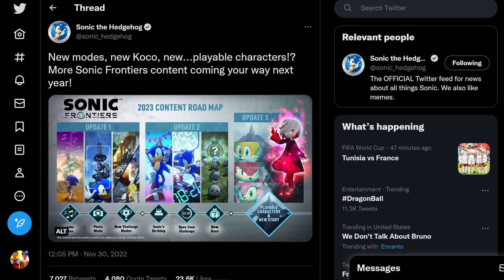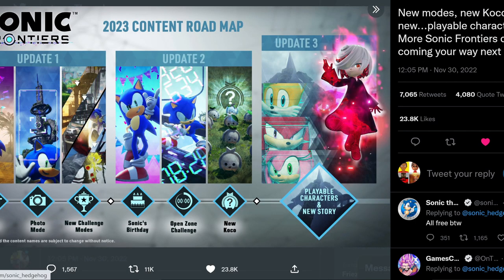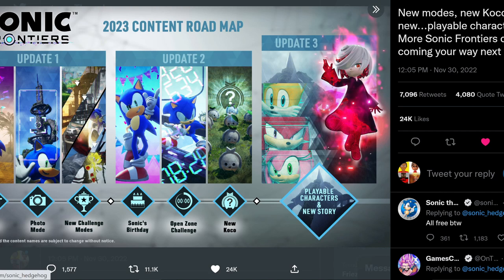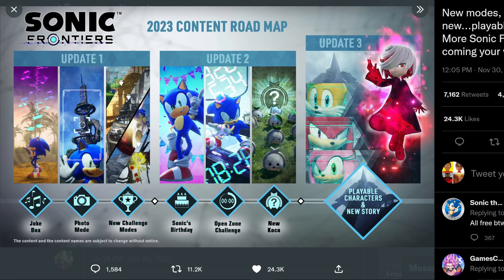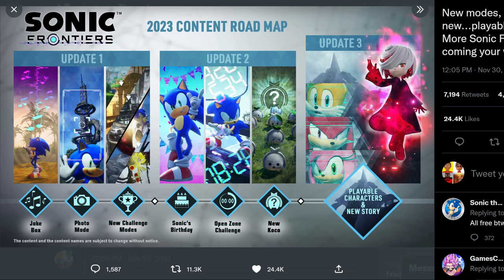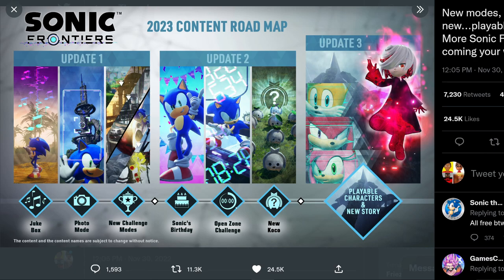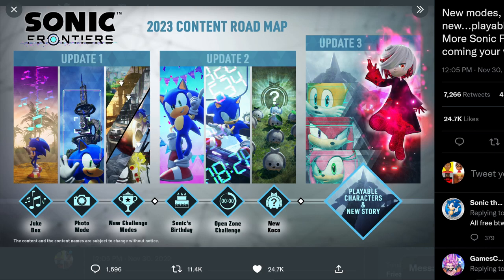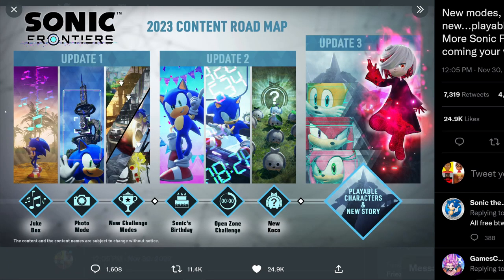TAILS, KNUCKLES, AND AMY CONFIRMED PLAYABLE FOR FRONTIERS!!